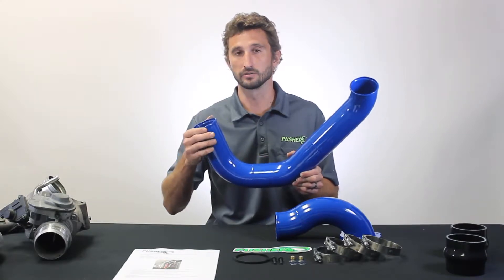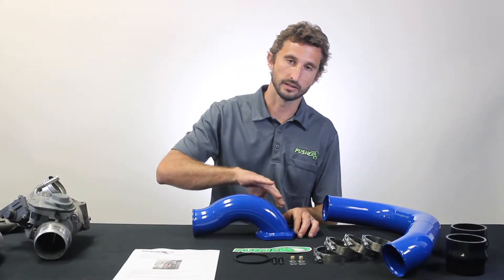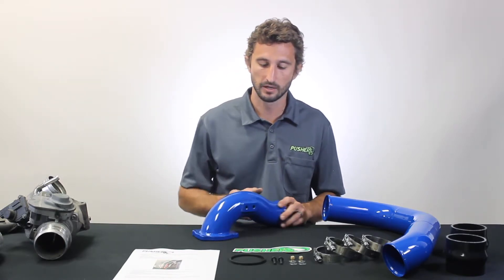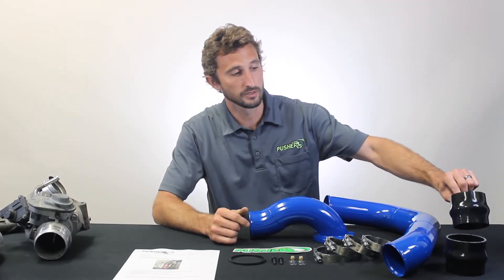Pusher Product Overview - Intake System for 2008-2010 Ford 6.4L Powerstroke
To help 6.4L owners improve performance throughout the power curve, Pusher has designed an unobstructed 3” post intercooler intake system. This new system is comprised of a smooth flowing intake manifold and passenger side intercooler tube.

This complete kit is fully mandrel bent, CNC machined, and TIG welded in the USA. The kit has been flow bench proven to increase airflow 42% over the factory components it replaces. The Pusher 6.4L kit is available with multiple port configurations and in a variety of powder coat colors, purposed to keep the Pusher system looking exceptional through years of use.

The Pusher Intake System is a direct replacement to the factory intake manifold and passenger side intercooler tube and comes complete with all of the necessary hardware for a complete install.